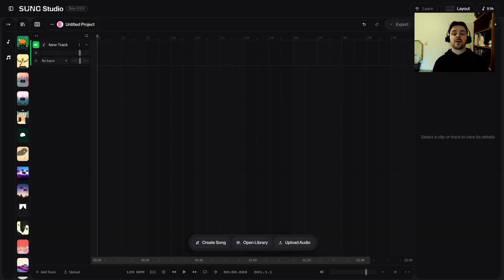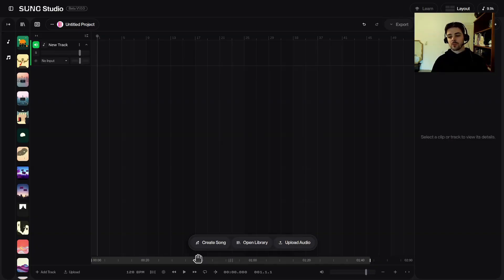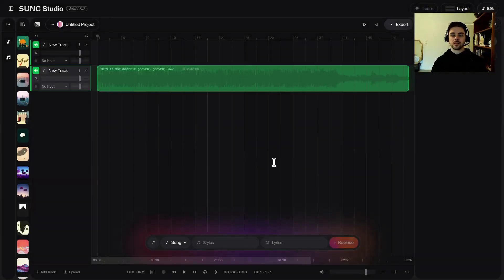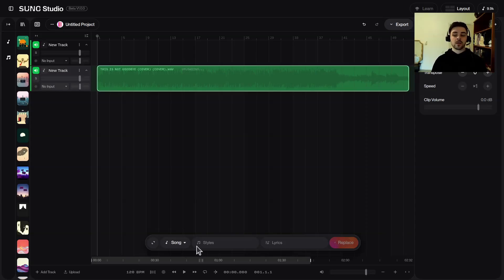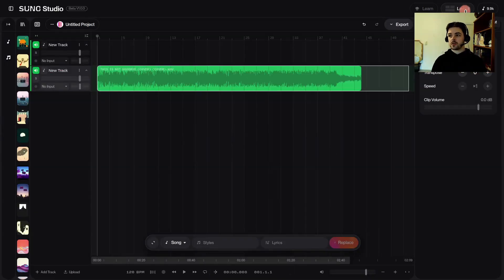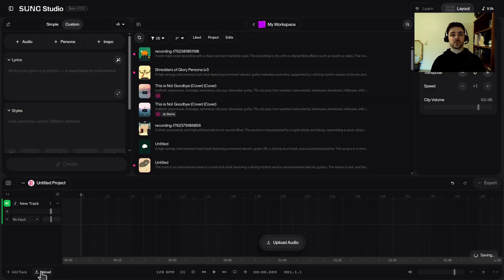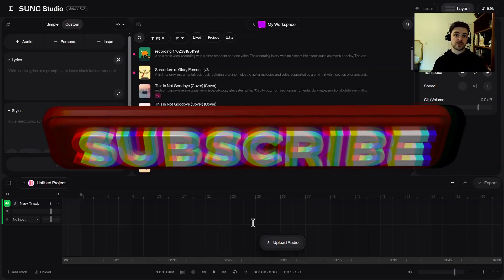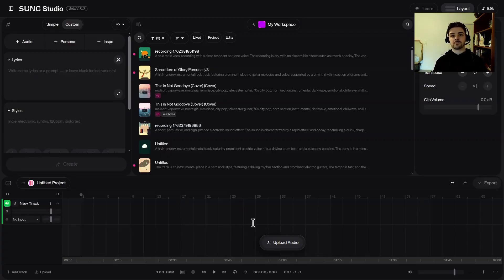How to Upload Audio in Suno Studio (v1.0.0, 2025)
In this video, I'll give you a quick rundown of how to upload audio in Suno Studio v1.0.0.